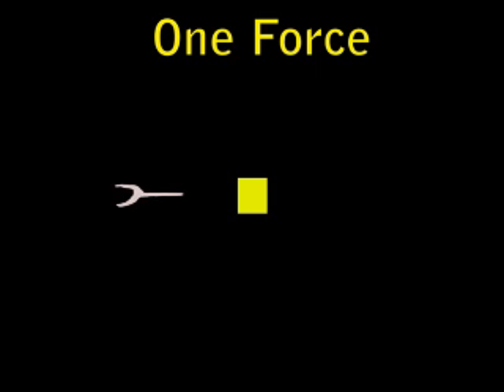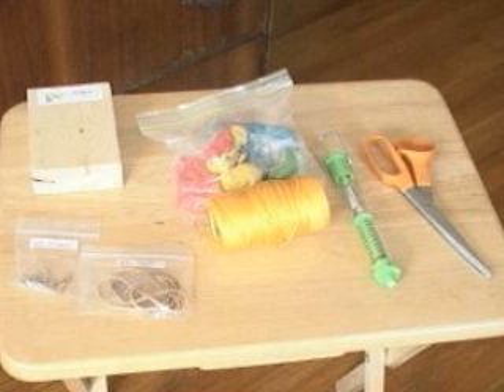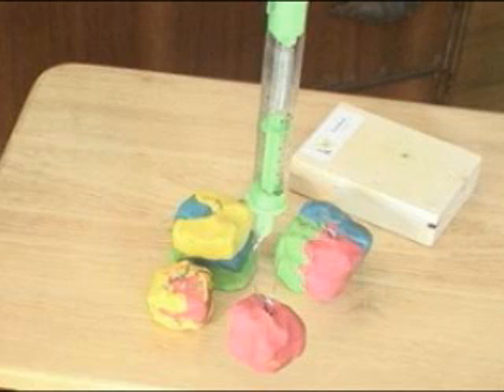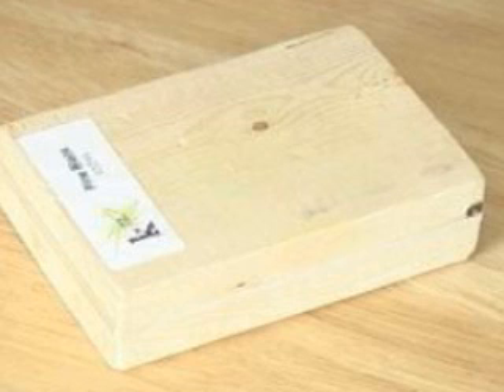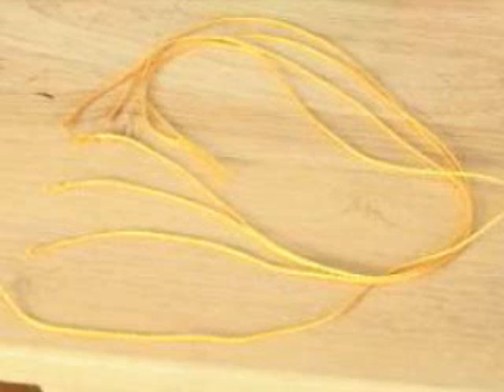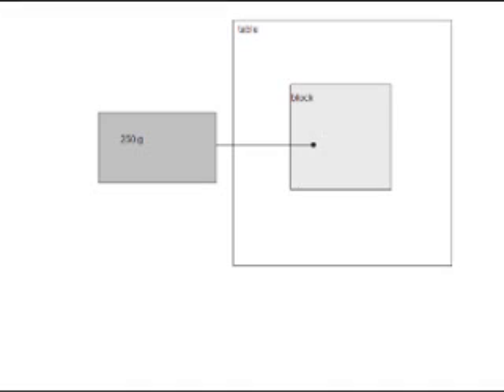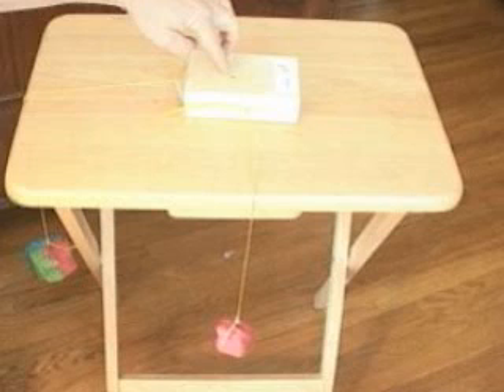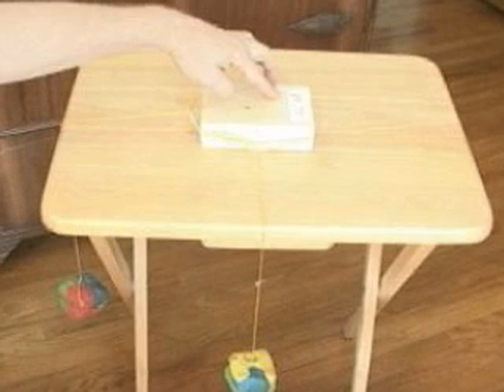Net Force Lab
What happens when two forces act on an object?